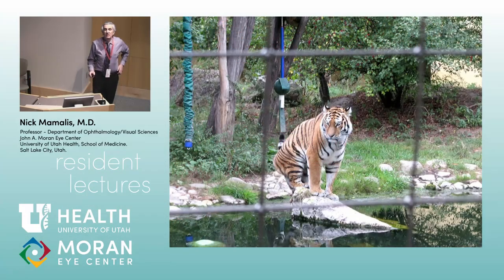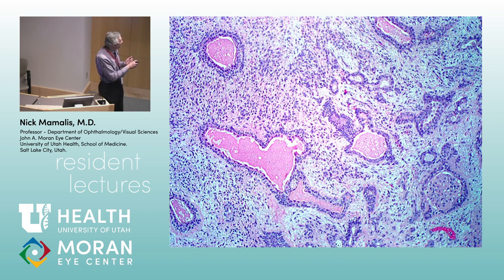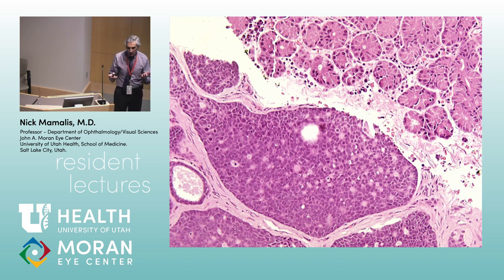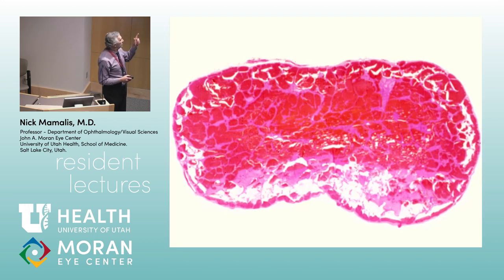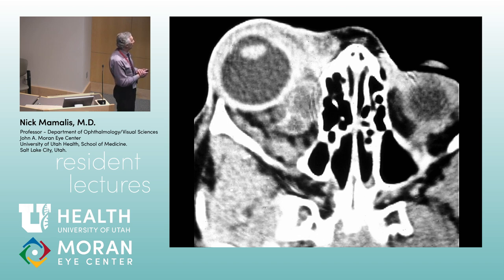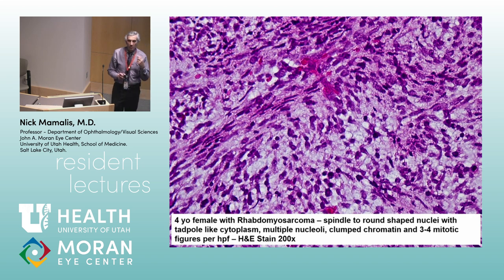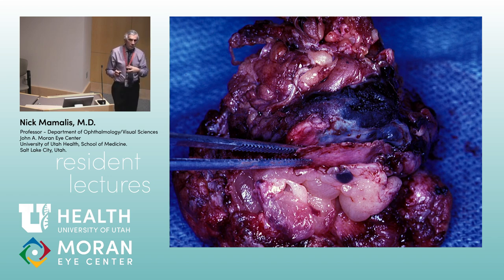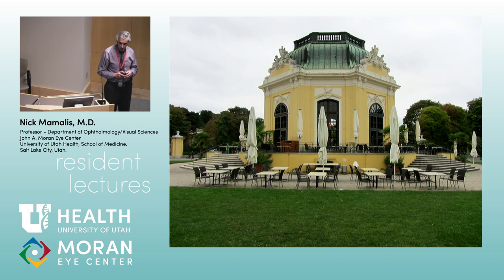Orbit Pathology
Title: Orbit Pathology
Author: Nick Mamalis, MD
Date: 2/26/2019